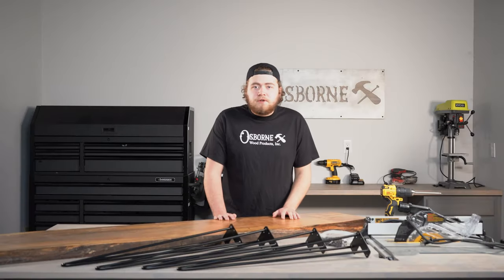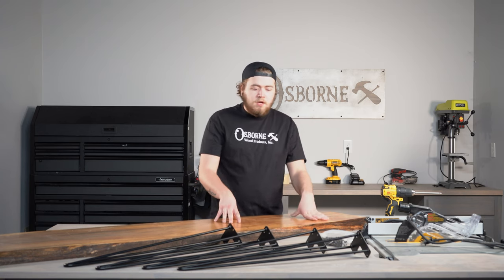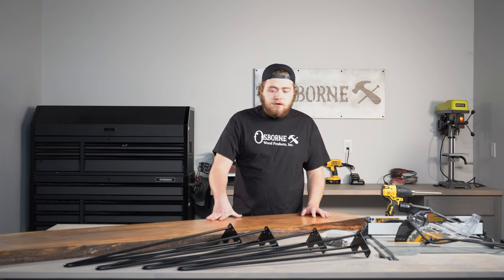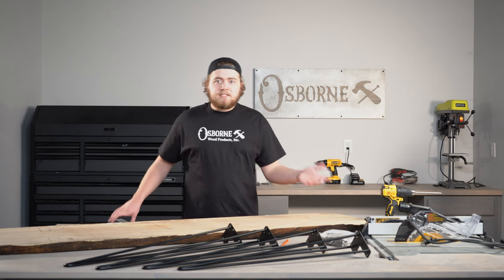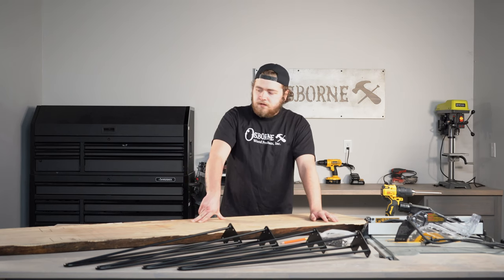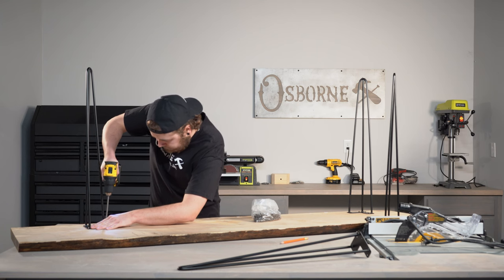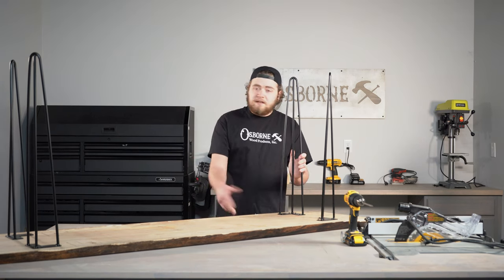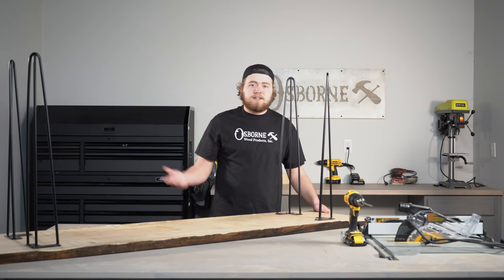Adding Osborne Hairpin Legs To Your Live Edge Table Top! - Builder's Studio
Join us this week as we demonstrate a quick and simple build using Osborne's Dining Height Hairpin Legs with a beautiful Live Edge Slab! This build is great for anyone wanting a rustic yet modern addition to their home!

*NOTE* - Osborne Wood Products does not manufacture or distribute Live Edge Slabs